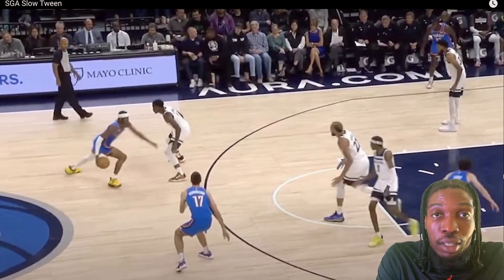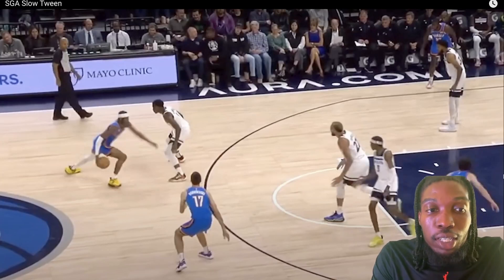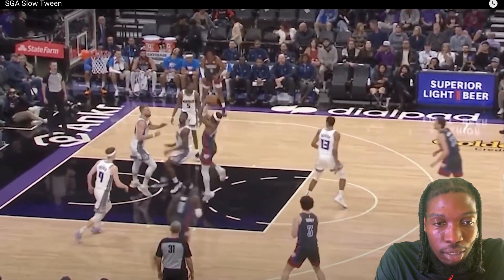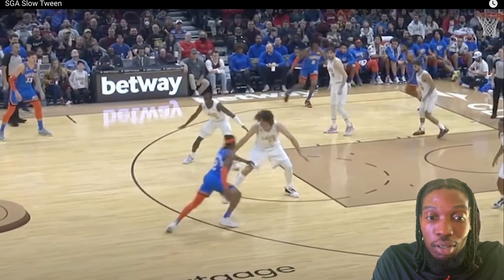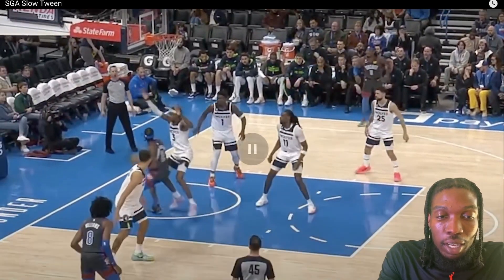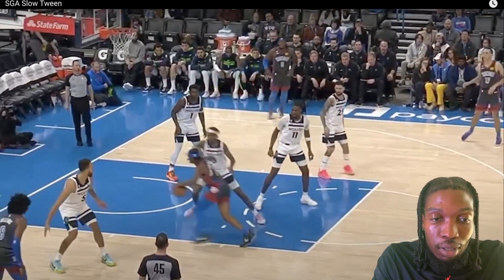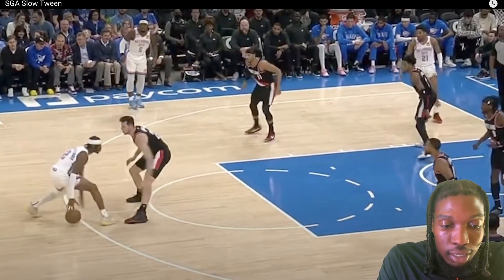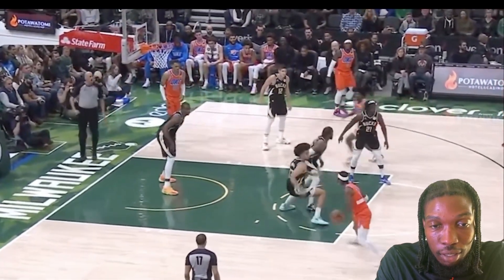Blow Past Defenders! | Delayed Between The Legs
Shai Gilgeous-Alexander is one of the NBA's brightest young stars. He finished the 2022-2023 season averaging 31.4 PPG, 5.5 APG, and 4.8 RPG. In this Signature Move Series video we will break down one of his go to moves that helps him blow past defenders.. The Delayed Between The Legs Dribbled